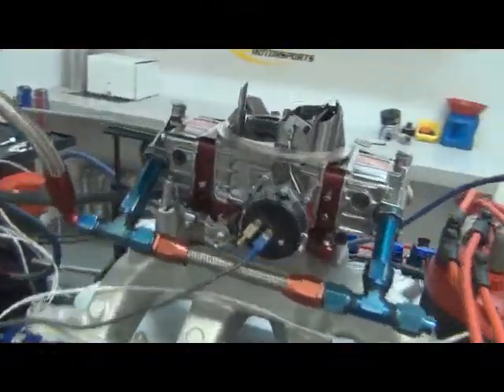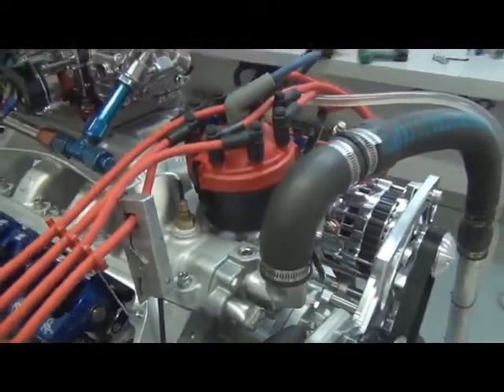DAVID ALLEN 427 SBF 1967 FORD MUSTANG ON THE ENGINE DYNO AT PRESTIGE.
Prestige Motorsports is a performance shop located in Concord, North Carolina. We offer custom built stroker engines, performance upgrades for all types of vehicles, car building and restoration services, and paint and body work.